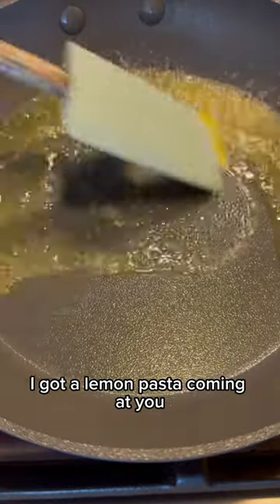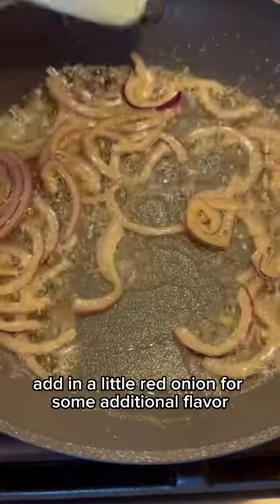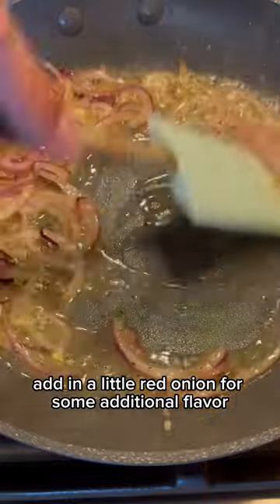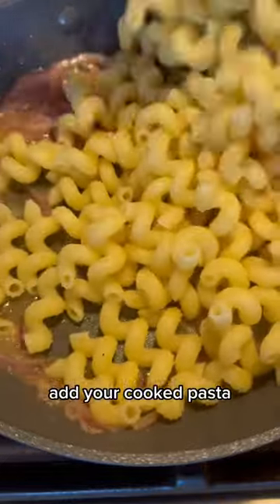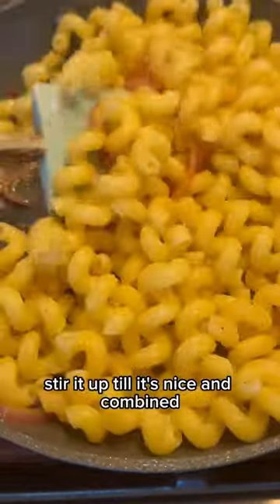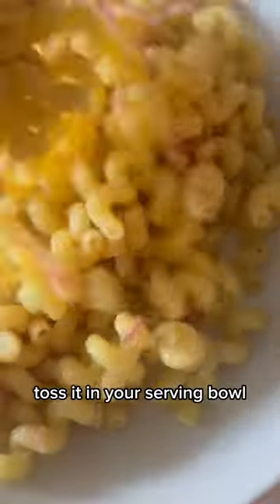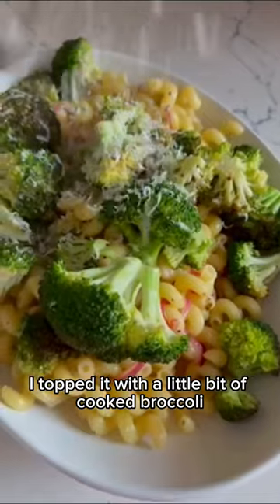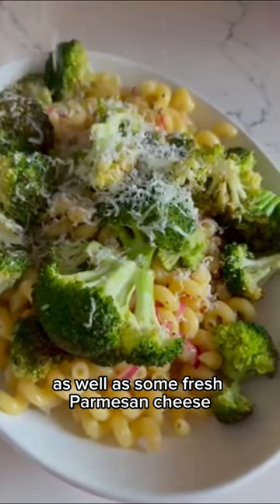Lemon butter sauced pasta…served family style